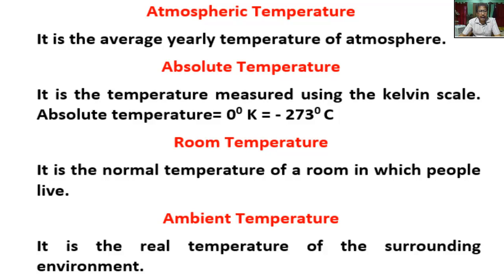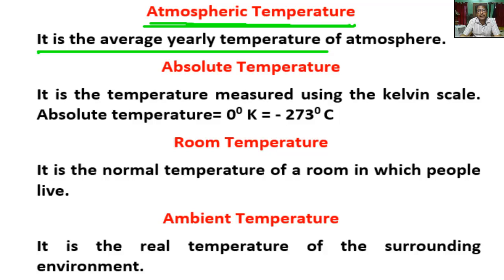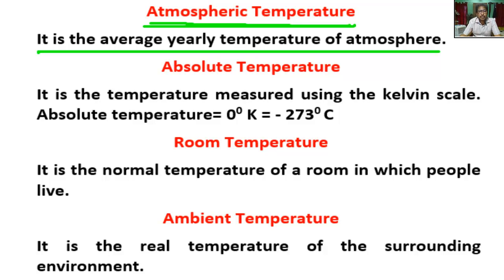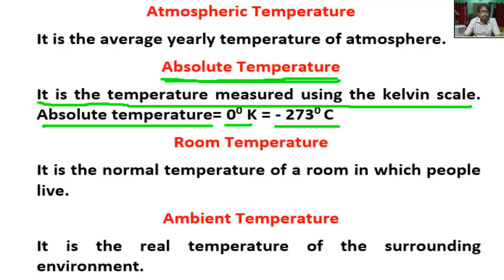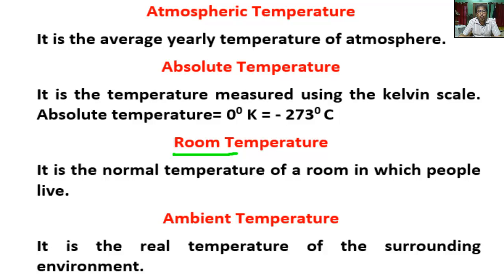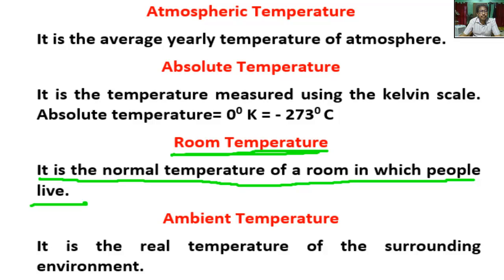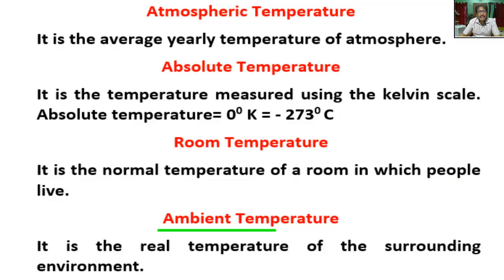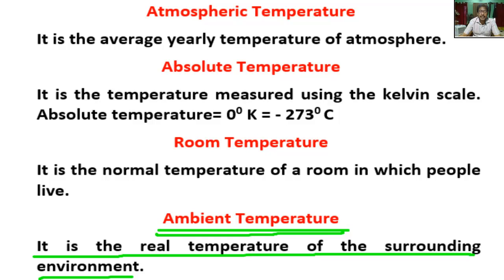Temperature | Atmospheric Temperature | Absolute Temperature | Room & Ambient Temperature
In this tutorial students can learn  “Temperature | Atmospheric Temperature | Absolute Temperature | Room Temperature | Ambient Temperature”

absolute temperature,
temperature,
absolute zero temperature,
atmospheric temperature,
what is absolute zero temperature,
absolute temperature scale,
what is absolute temperature?,
room temperature,
absolute zero,
ambient temperature,
what is temperature?,
the absolute zero temperature,
what happens at absolute zero temperature,
what is the absolute zero temperature,
negative absolute temperature,
temperature below absolute zero